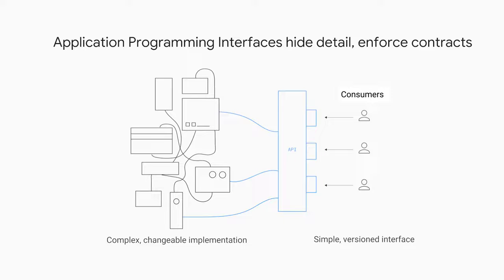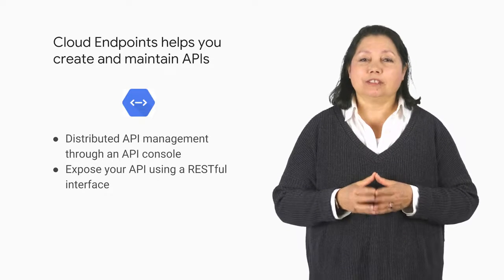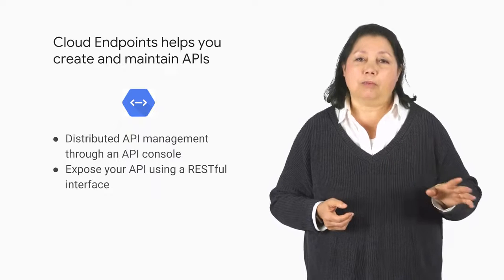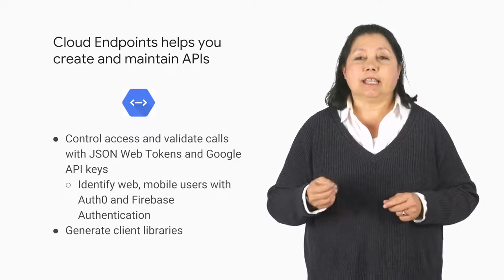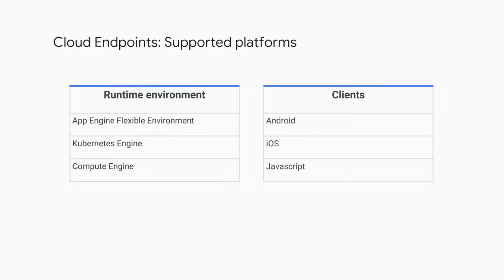6.7 Google Cloud Endpoints and Apigee Edge | Applications in The Cloud | Google Cloud Fundamentals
Applications in The Cloud